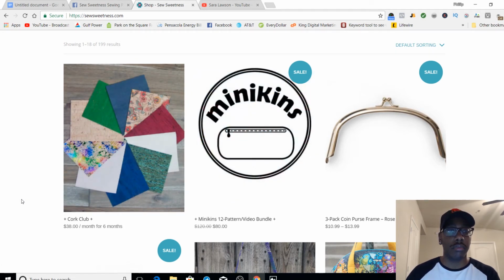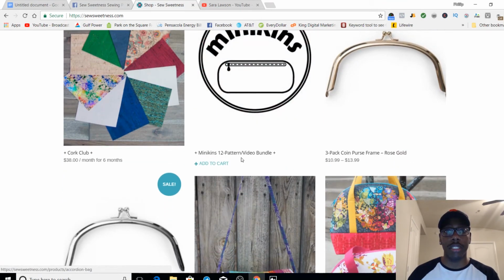How to Make Money with Affiliate Marketing for FREE: Facebook Affiliate Marketing Tutorial (2018)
In this video I give a tutorial how a beginner can make money with affiliate marketing specifically with Facebook affiliate marketing. You can use Facebook affiliate marketing by finding products to promote on amazon or on Clickbank. This is a free affiliate marketing tutorial that is a great way to get started with affiliate marketing in 2018.

All the music I use:
BLACK LIONS BEATZ

My Setup:
Blue Snowball USB Microphone (Gloss Black):
Logitech C922x Pro Stream Webcam:
Dell Inspiron 15.6" Full HD Laptop: